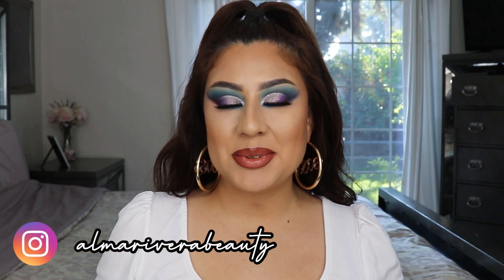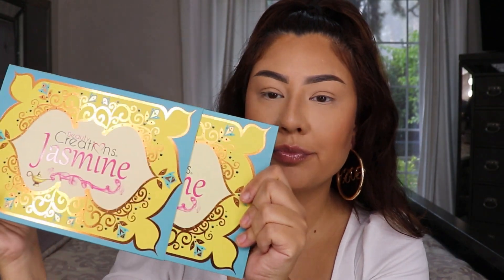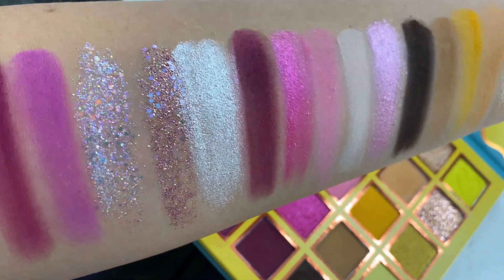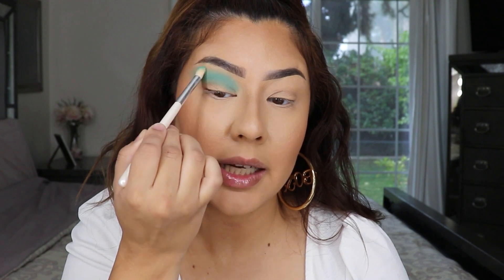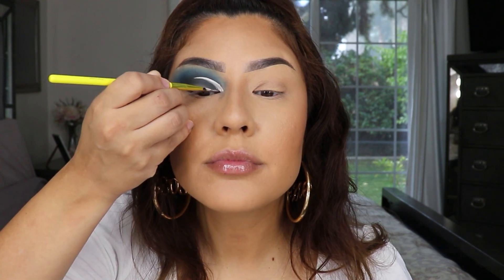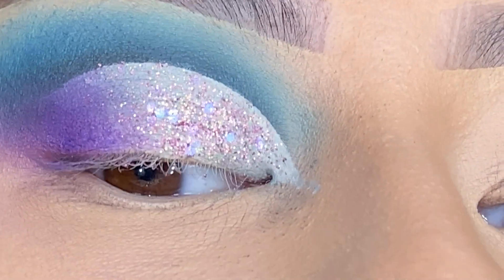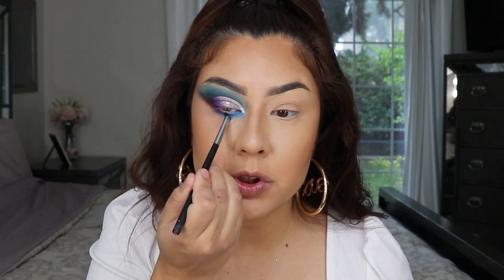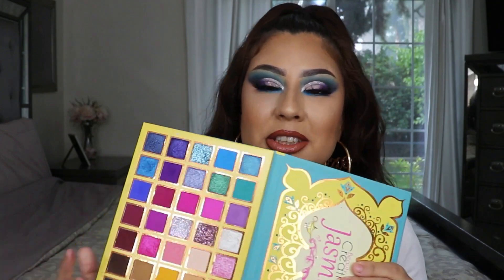BEAUTY CREATIONS JASMINE PALETTE REVIEW & TUTORIAL | FIRST IMPRESSIONS | Alma Rivera Beauty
BEAUTY CREATIONS JASMINE PALETTE

or use code: “Almarivera” at check out!

Snap Chat:
Almariveraaaa